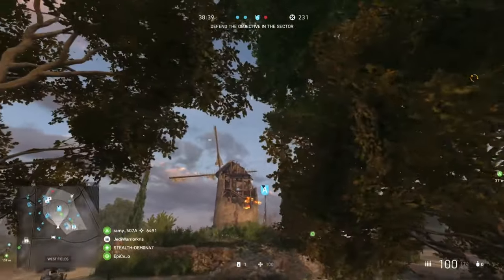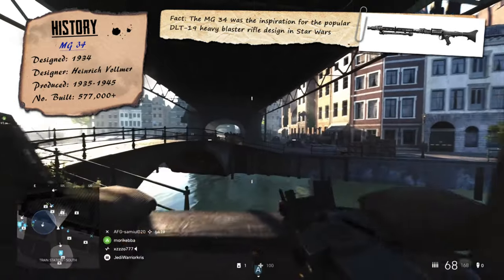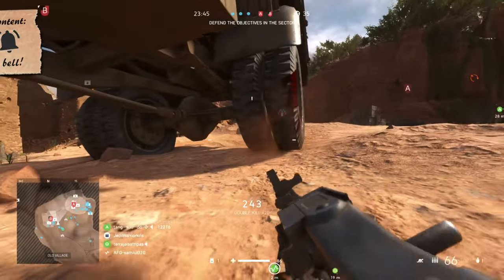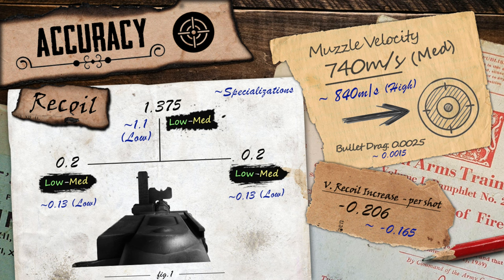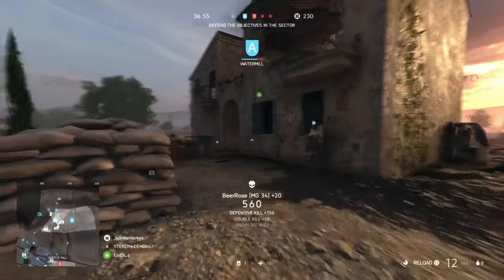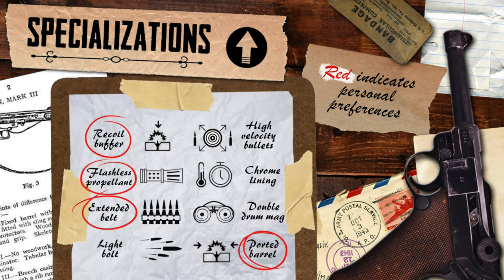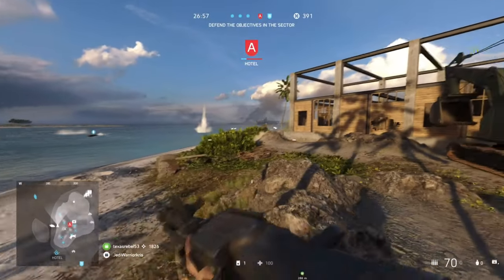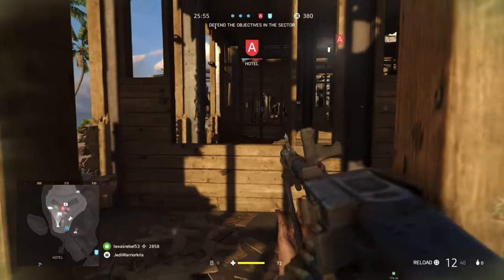Battlefield 5: MG34 REVIEW ~ BF5 Weapon Guide (BFV)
Battlefield 5 MG34 gun guide, with all the BF5 stats, best specializations, and Battlefield 5 gameplay with the MG34, a support class MMG avaliable from the start

[Battlefield 5 multiplayer gameplay shown in guide]

Timestamps:
00:00 - Intro
00:41 - Profile
01:58 - Lethality
03:23 - Accuracy
04:40 - Reliability
05:57 - Specializations
07:36 - Conclusion
08:59 - Outro

Battlefield 5: MG34 Review ~ Gun Guide (BF5)